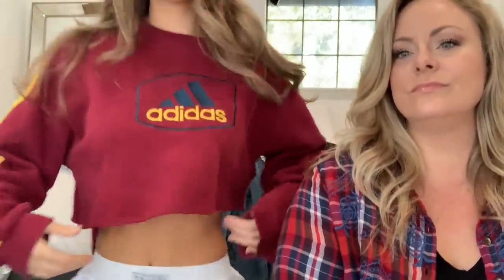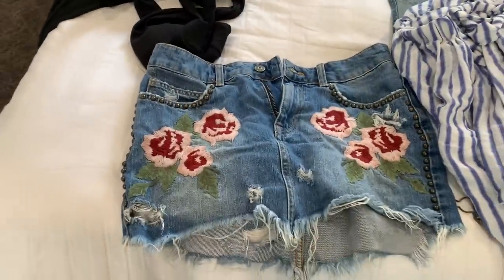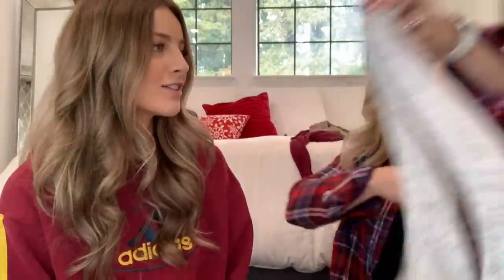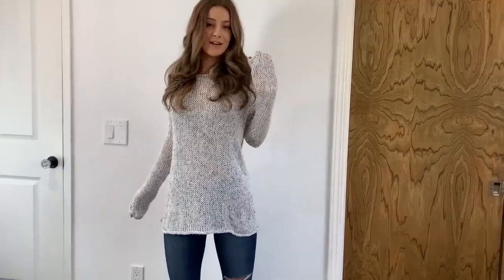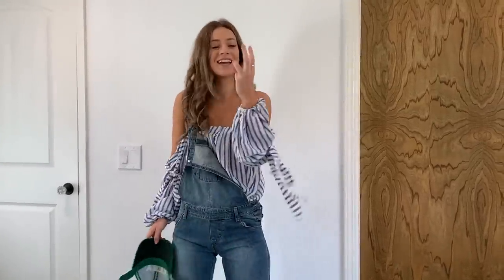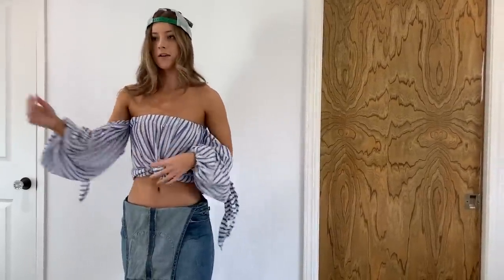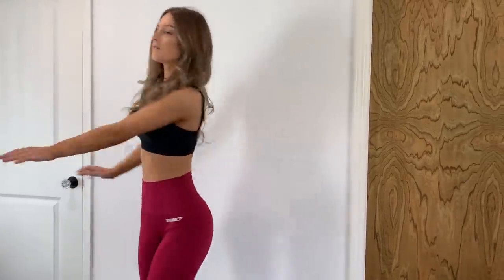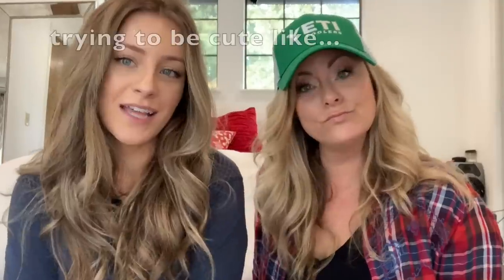My mom styles me.. *GONE WRONG | DAISYKEECH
Shop my closet:@daisykeech

stalk me :)